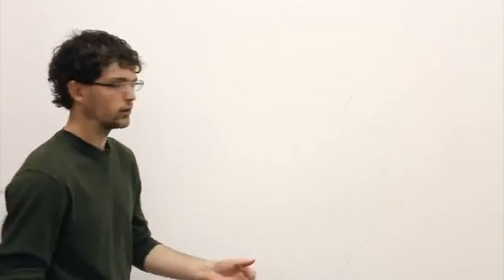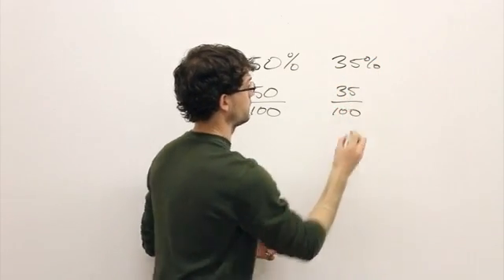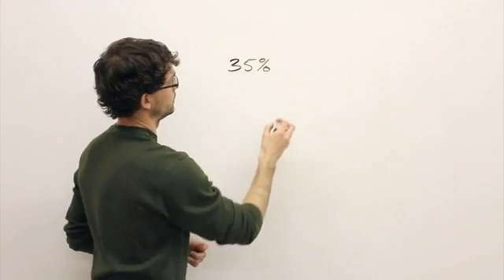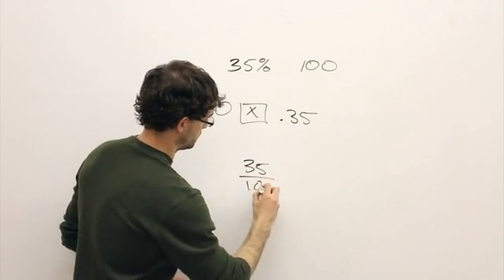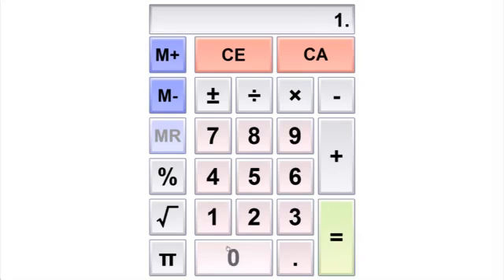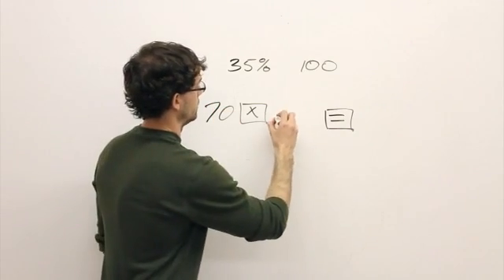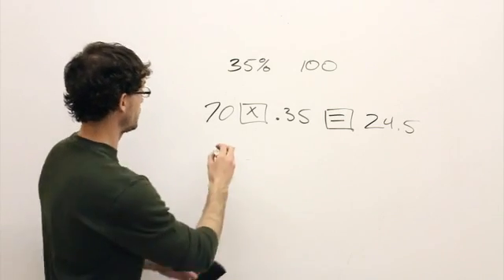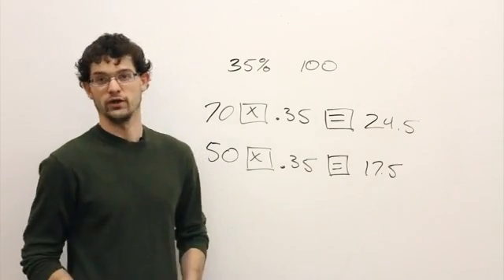How to Work Out Percentages on a Calculator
How to Work Out Percentages on a Calculator. Part of the series: Basic Math. Modern day calculators can easily work out percentages in just a few seconds. Work out percentages on a calculator with help from a Honors and President Scholar student in this free video clip.